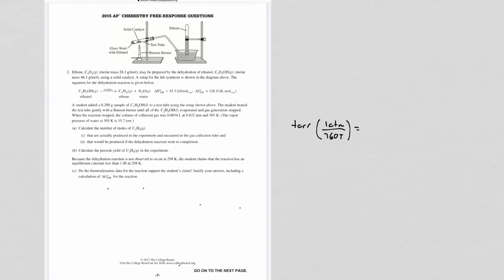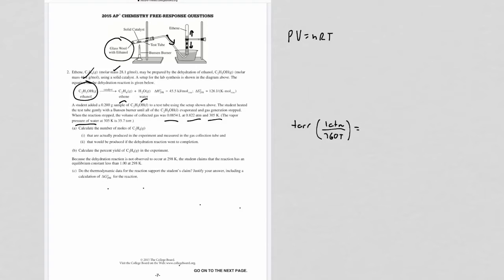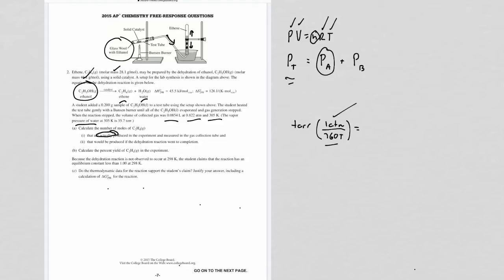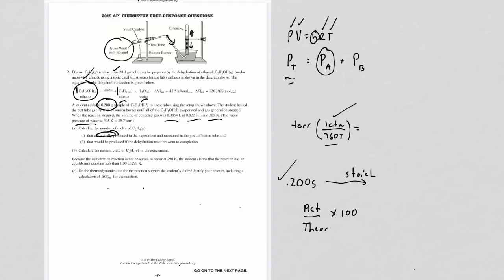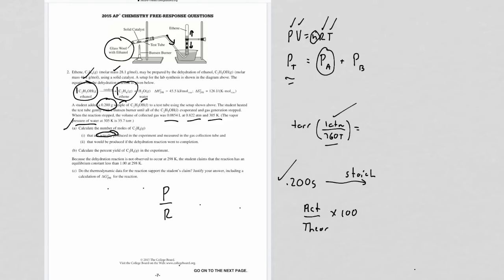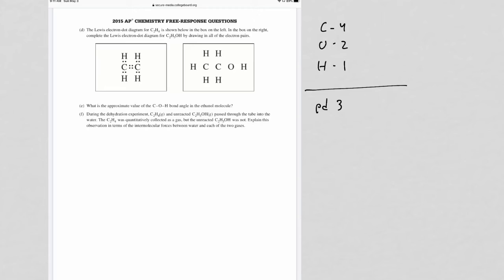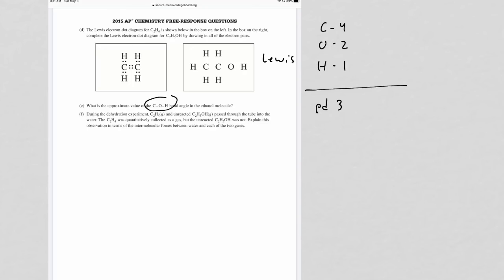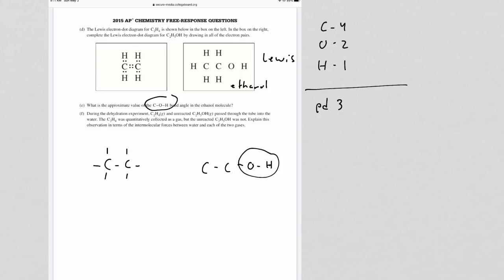2015 free response 2 Dennis vittle